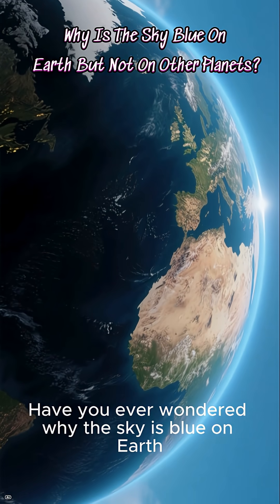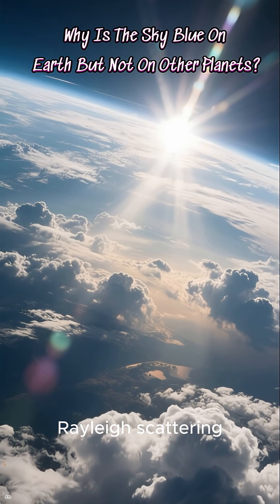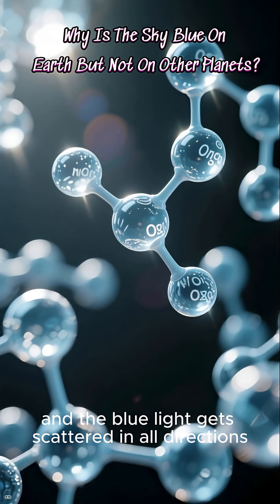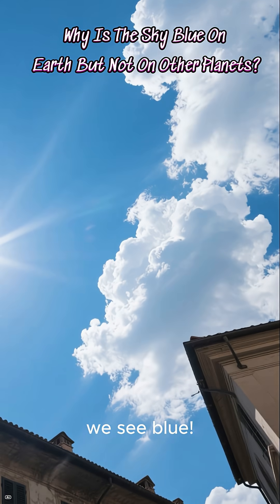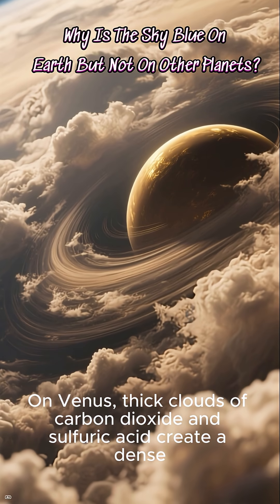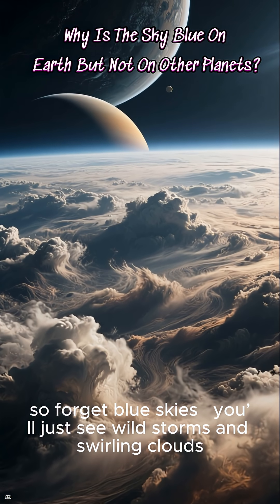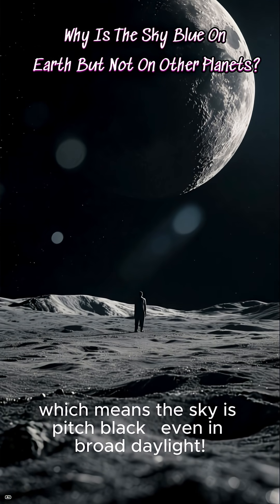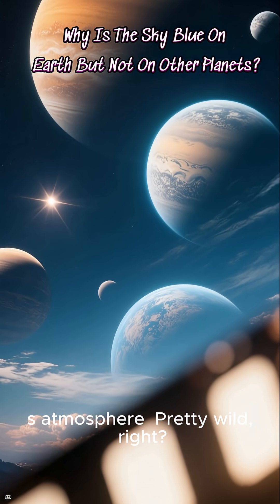Why Do Planets Have Such Different Skies?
Have you ever wondered why our Earth's sky dazzles in a brilliant blue while other planets glow in unique shades? In this exhilarating video, we’ll uncover the fascinating science behind our breathtaking blue sky and its cosmic variations. From the atmosphere to the incredible properties of gases, we’ll dive deep into the reasons that paint our sky in such awe-inspiring hues. Get ready for an exhilarating journey through the universe as we reveal the secrets of the blue sky! Join us as we explore the mysteries of our cosmos!